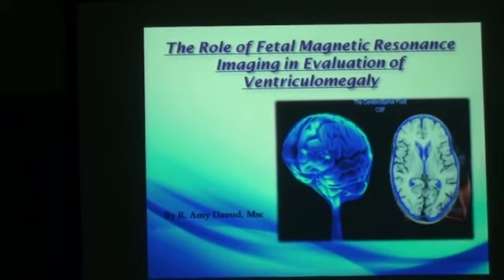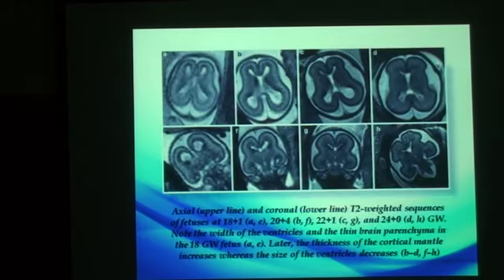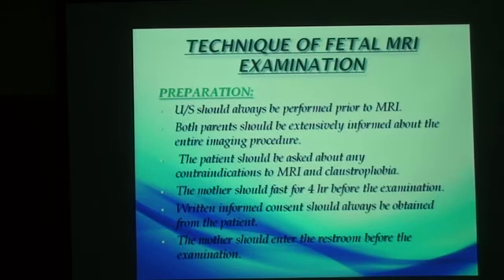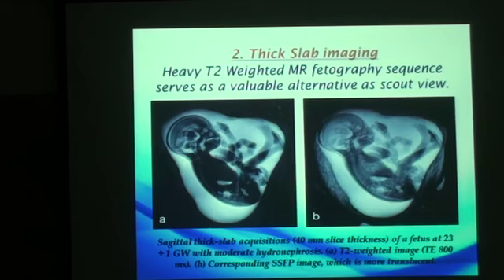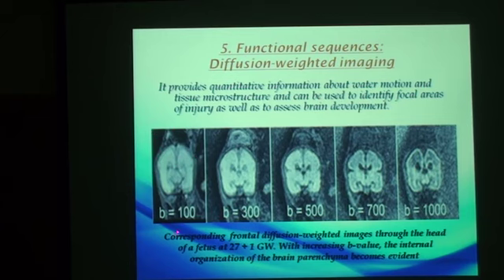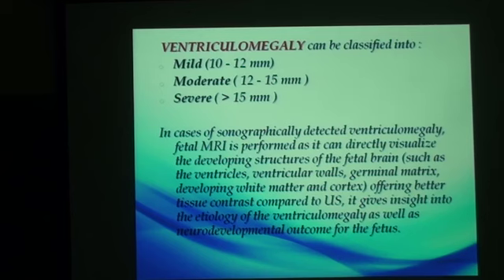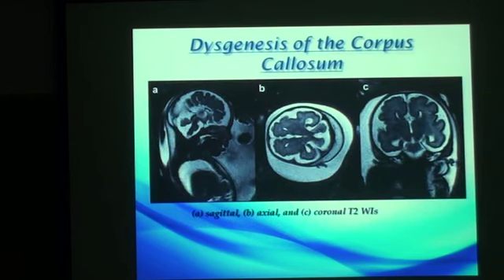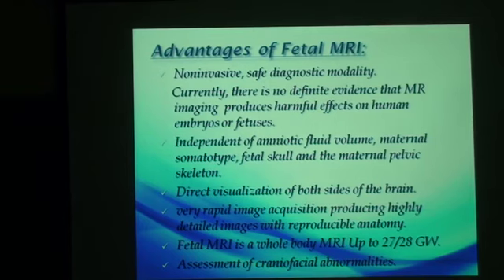Role of fetal MRI in assessment of ventriculomegaly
1st annual MRI conference Radiology department Ain shams university